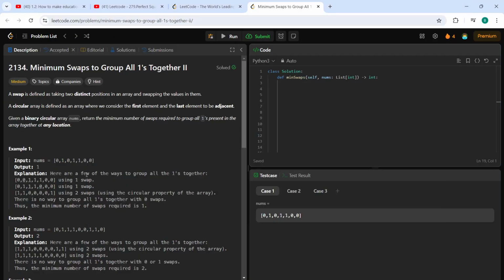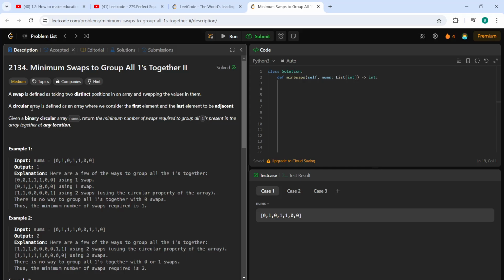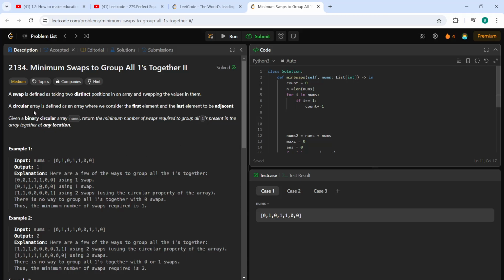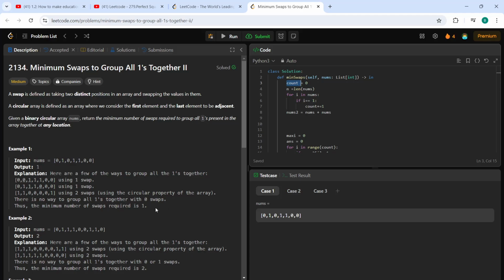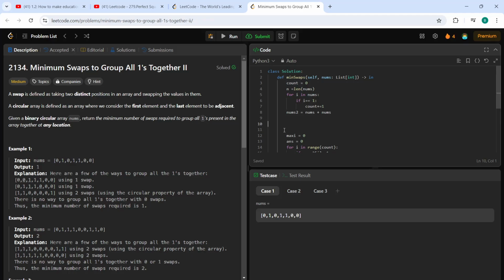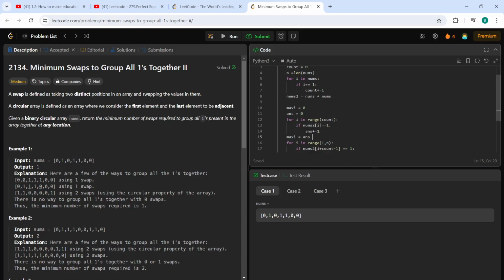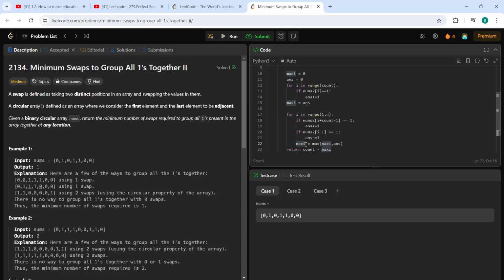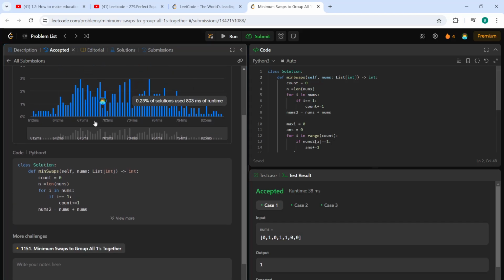LeetCode-2134. Minimum Swaps to Group All 1's Together II (Python)